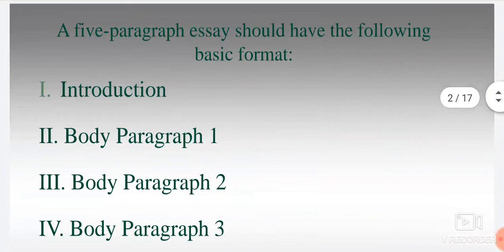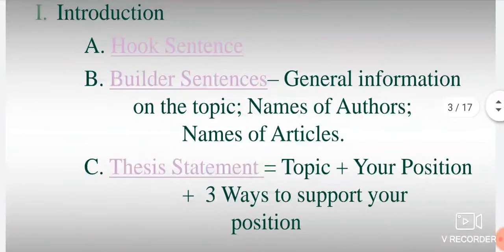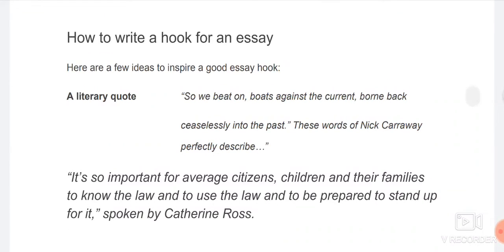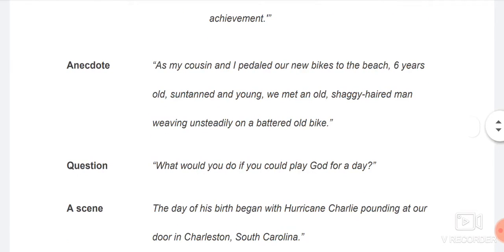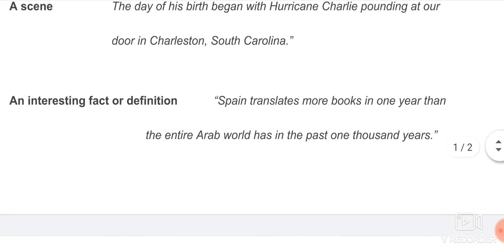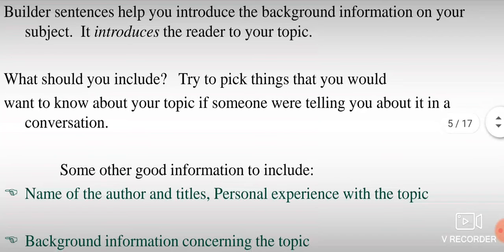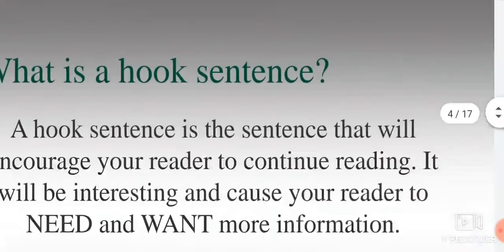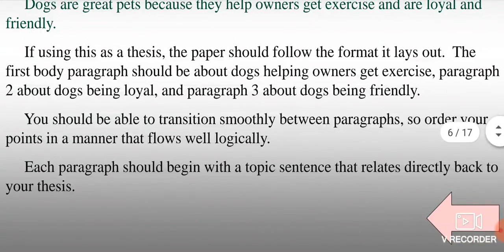English 10 Introduction Paragraph Video